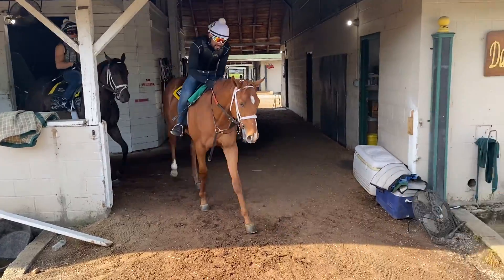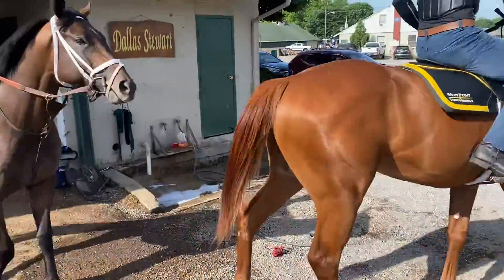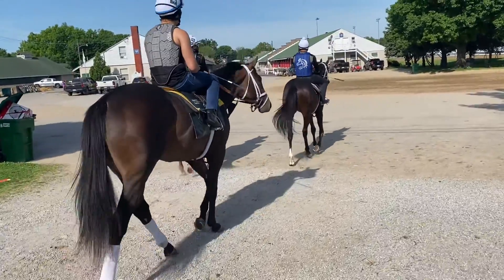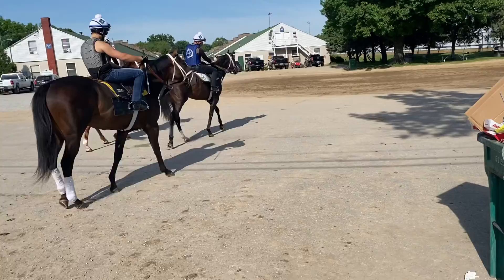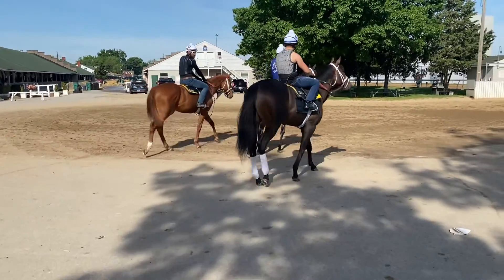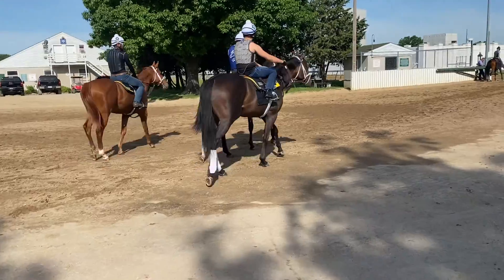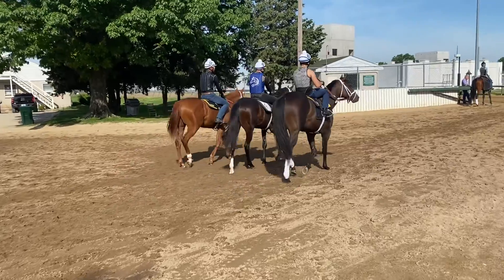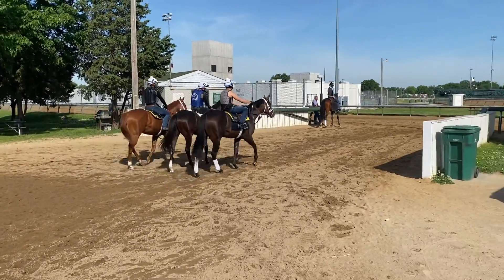Keen Ice and Quality Road head to track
Dallas 2yos